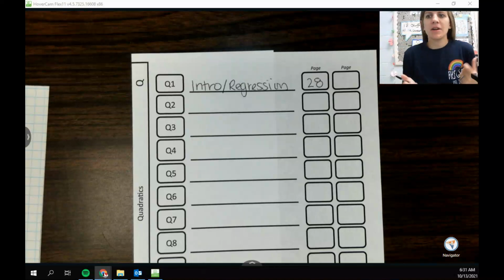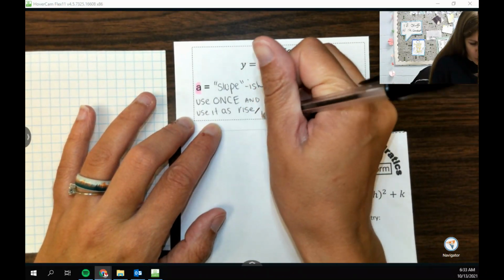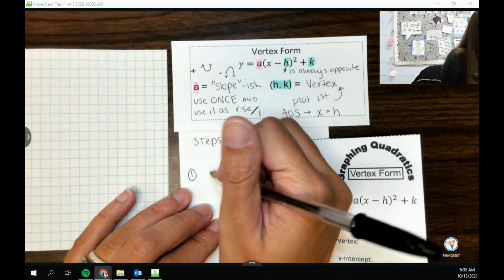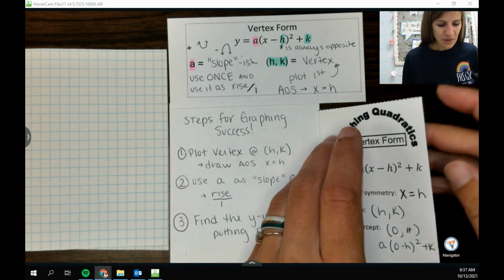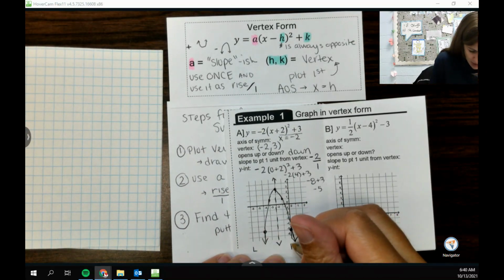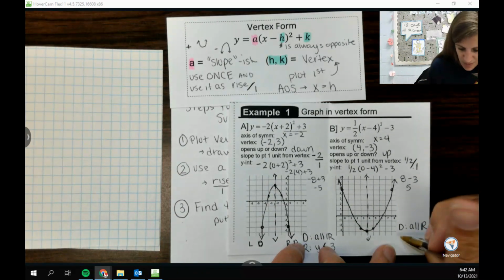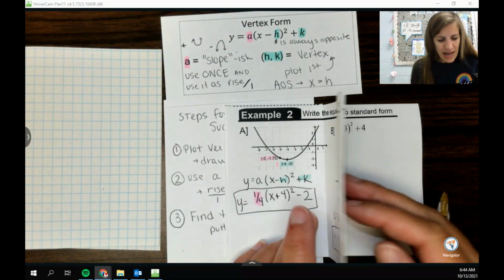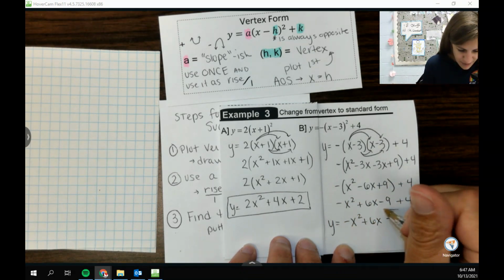Graphing in Vertex Form A2